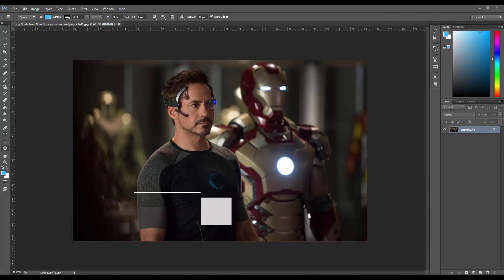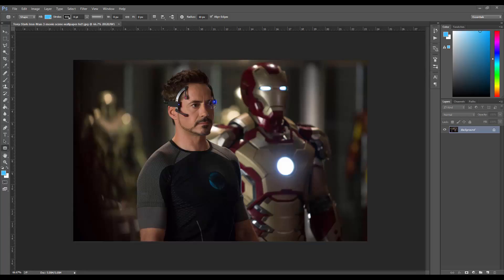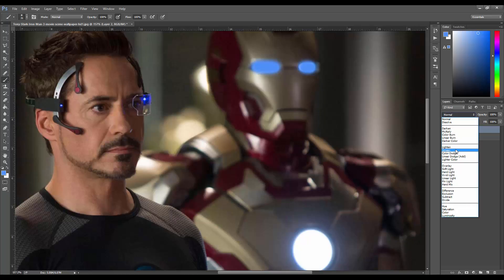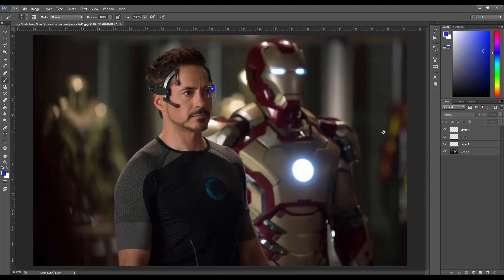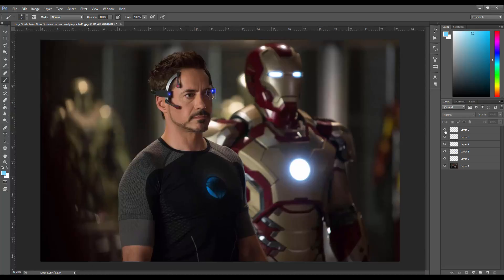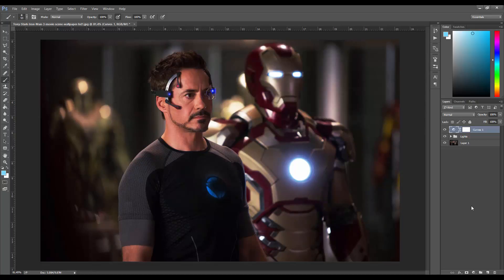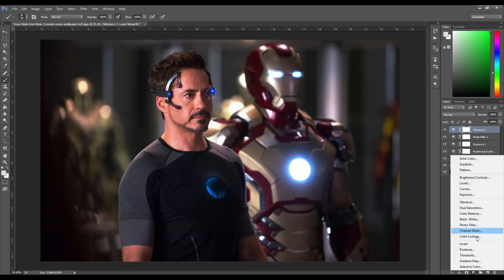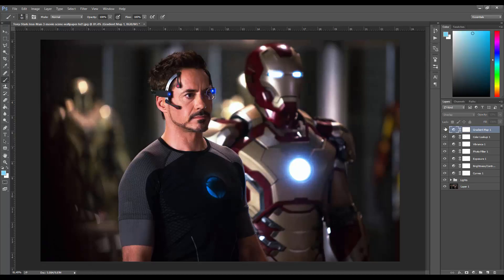Color Correction in Photoshop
Oh yeah, I'm back :)